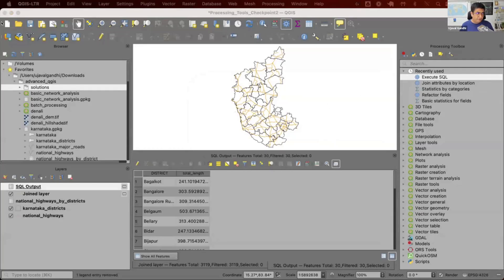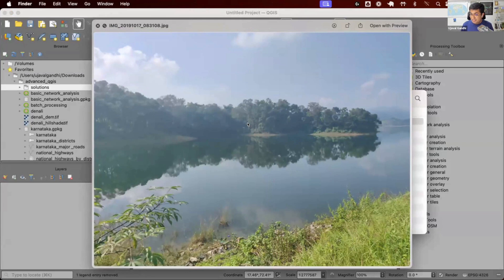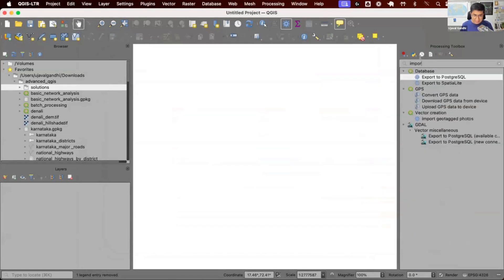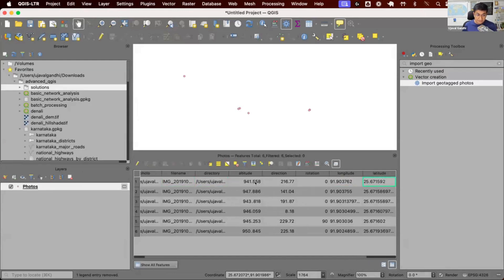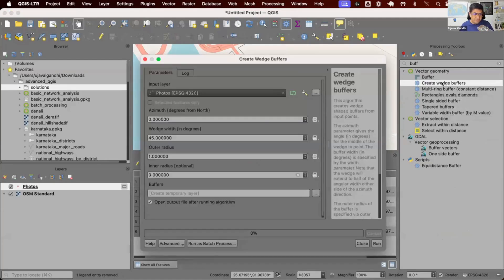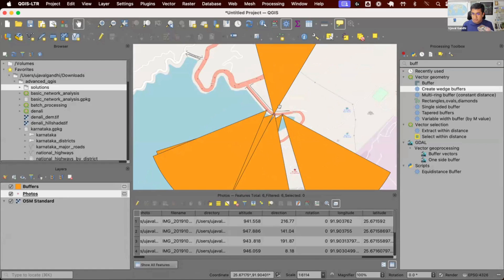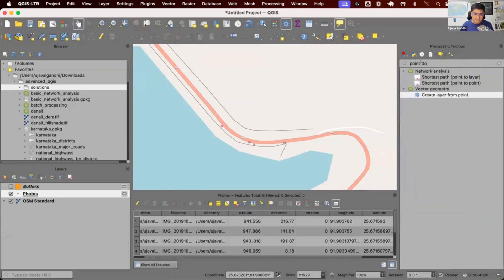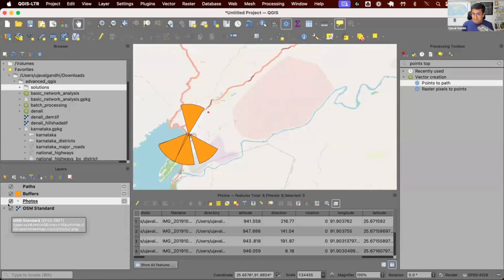Useful Processing Algorithms - Advanced QGIS